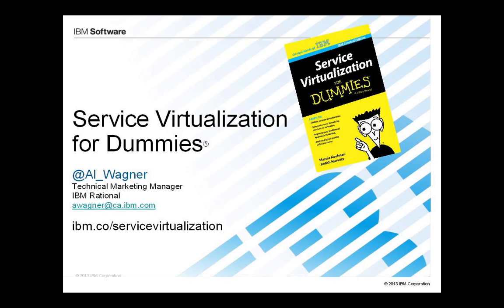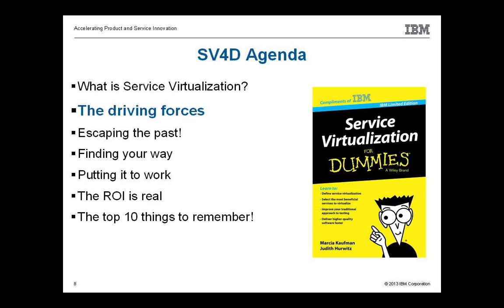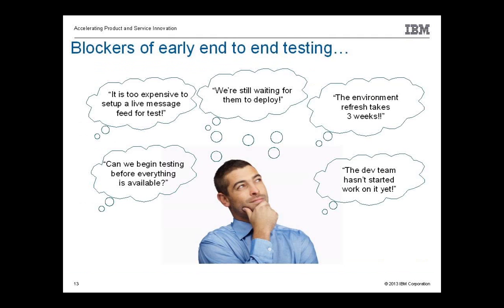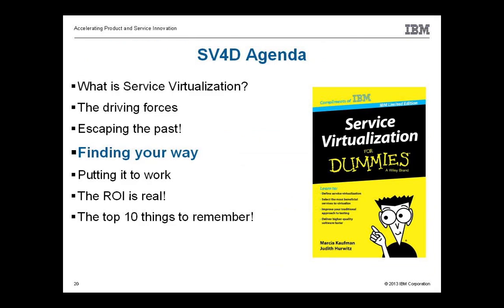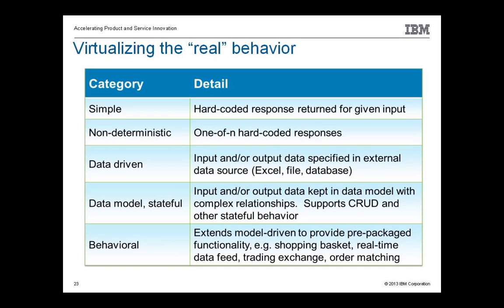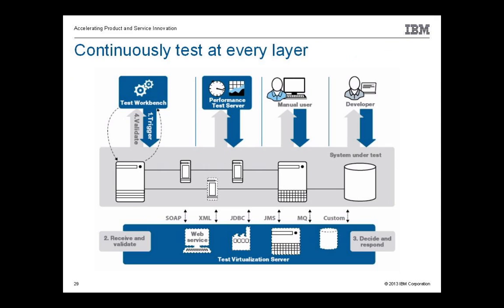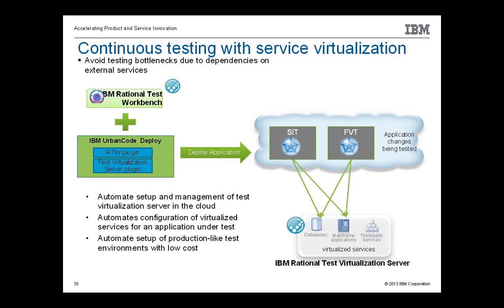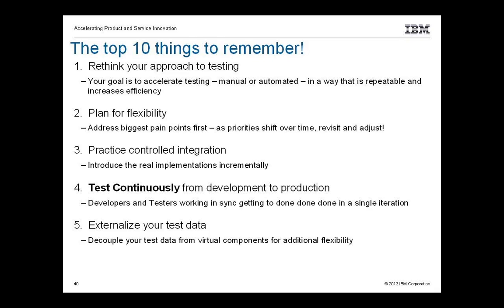Service Virtualization for Dummies